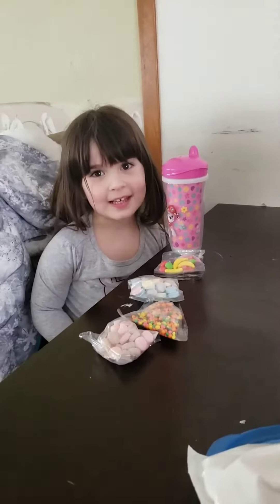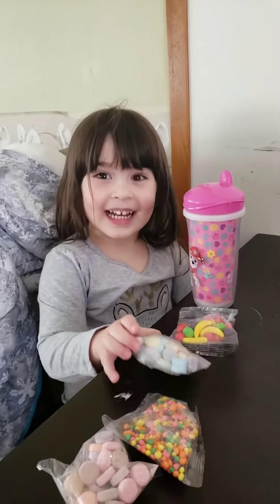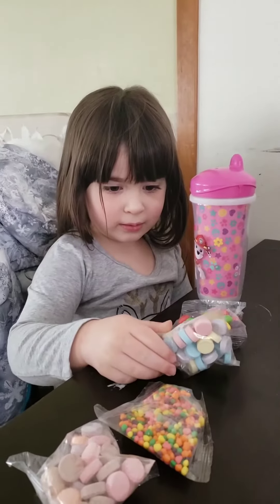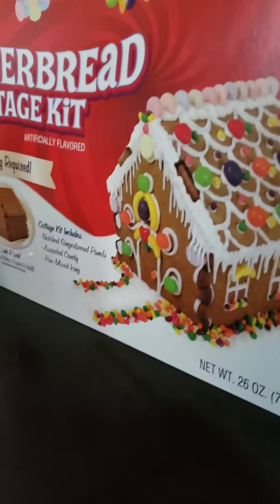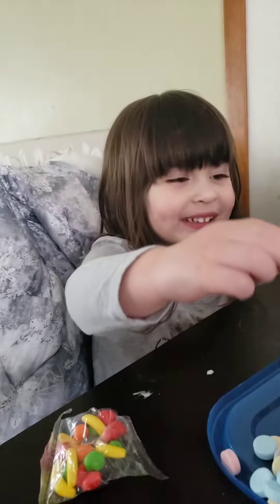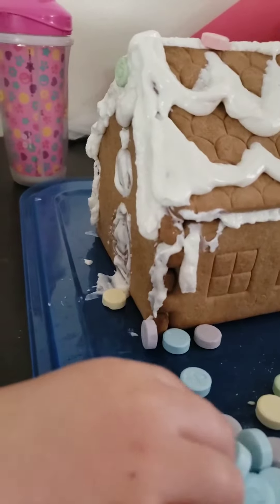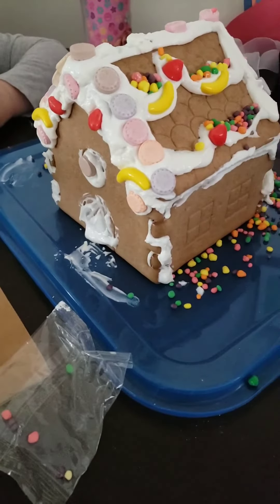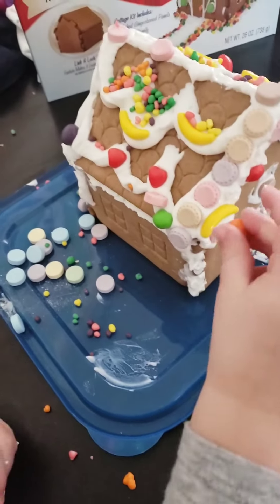Ginger bread house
This was our little project today.